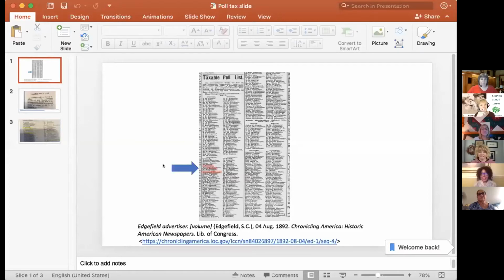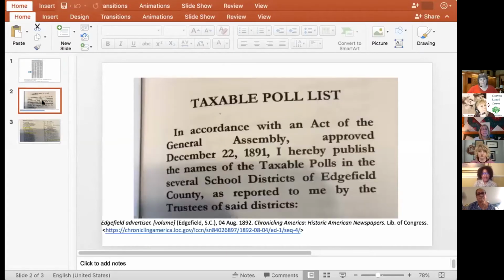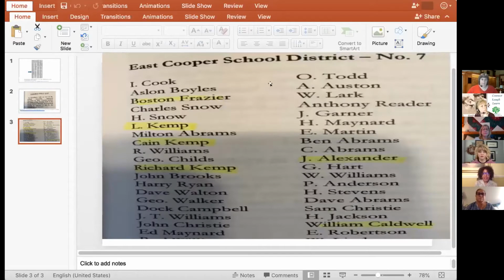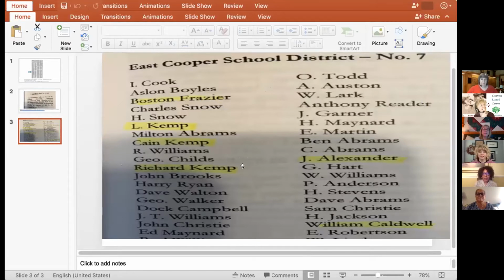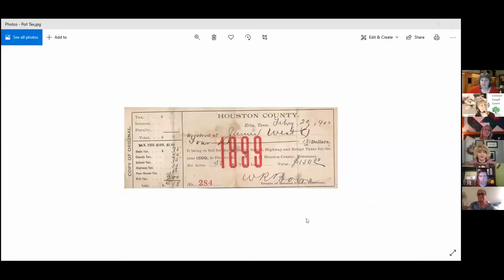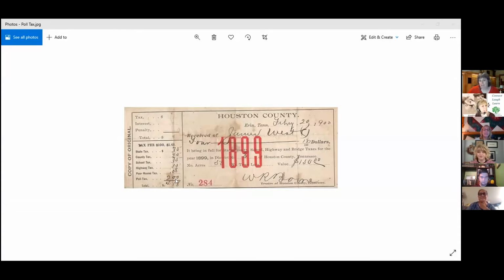Poll Taxes and Voting Records-Amie Bowser Tennant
Cheri and the panel Melissa Barker, Bernice Bennett, Dan Earl, Laura Hedgecock, and Shelley Murphy welcome Amie Browser Tennant from The Genealogy Reporter for a discussion on using Poll Taxes and Voter Records to learn more about your ancestors. Bernice shows examples of her ancestors listed in Poll taxes and we discuss how these and Voter Records can be used to add to our ancestor's stories. Watch as we discuss what Poll Taxes have to do with Voting and where to look for them and Voter Records.

How have you used Poll Taxes and/or Voting Records to learn more about your ancestors?

Links Mentioned in This Episode:
Using Poll Tax Records for Genealogy